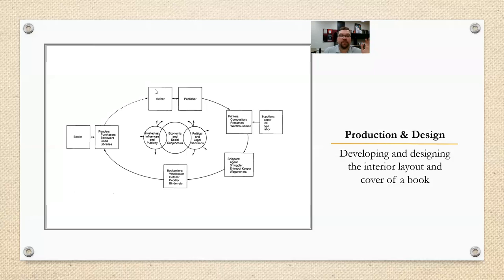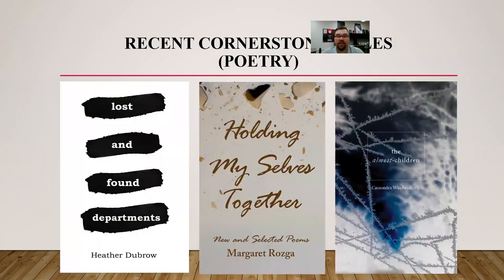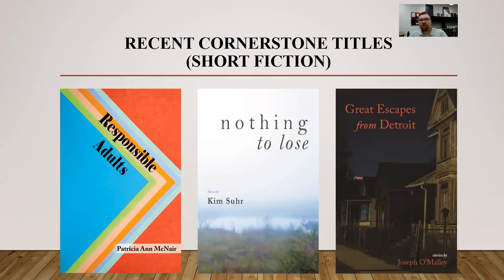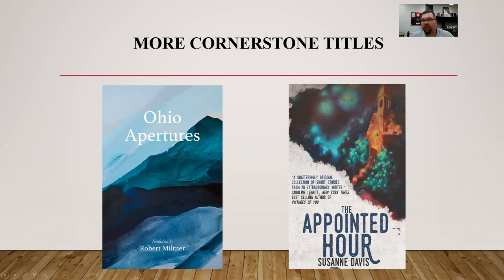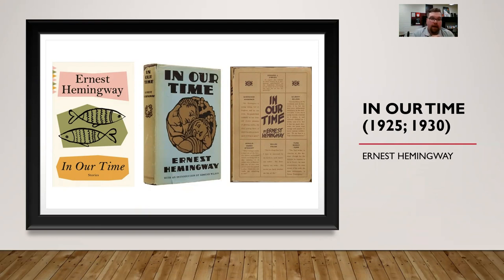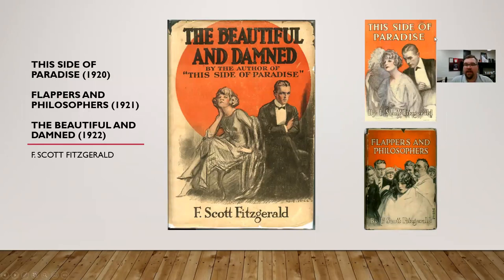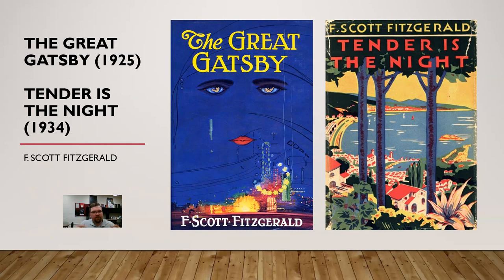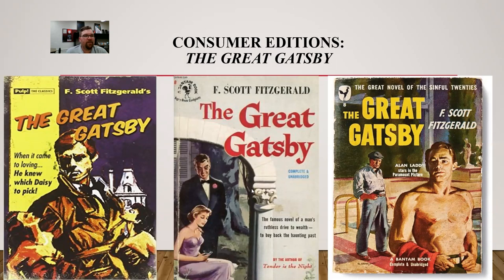Prof. Ross Tangedal ACE Class 4: Book Covers